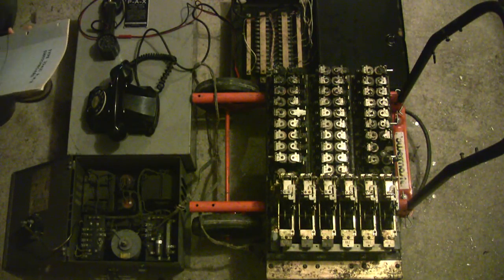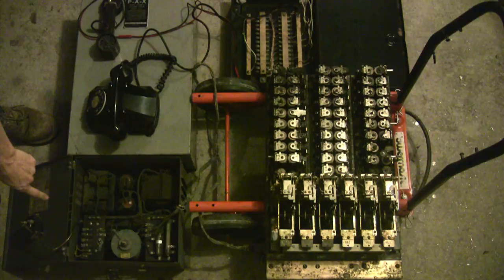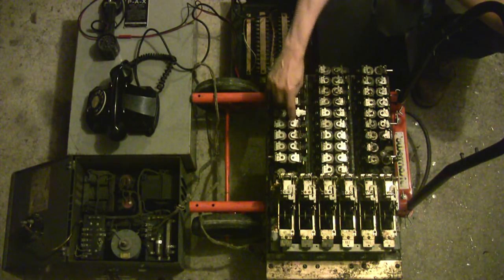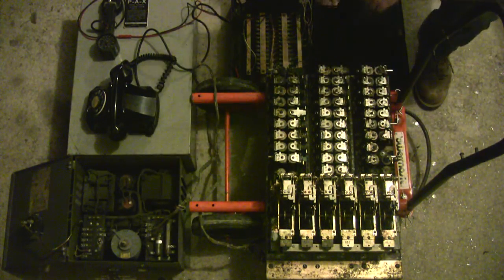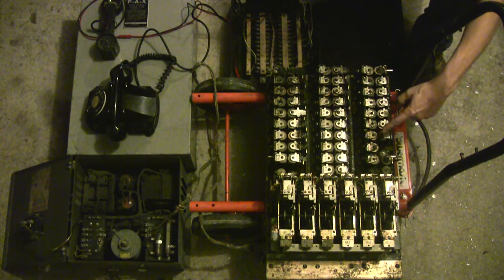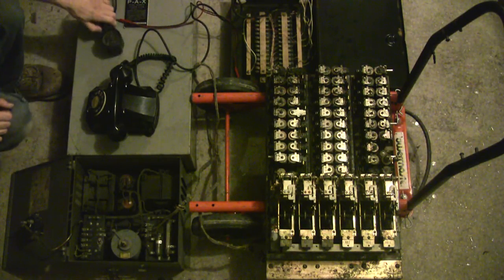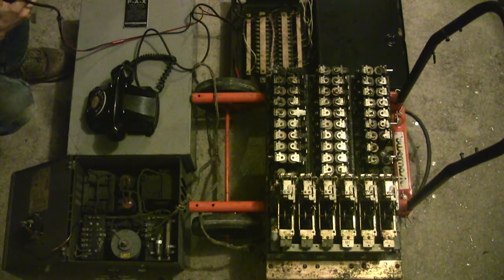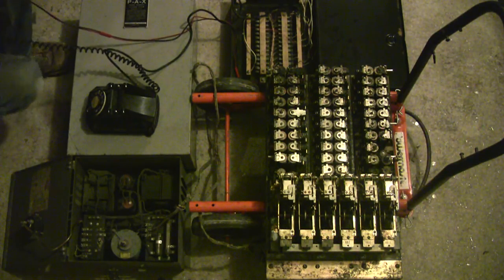Automatic Electric 32A21 PAX telephone switching system.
A 1950's vintage automatic telephone system in operation.